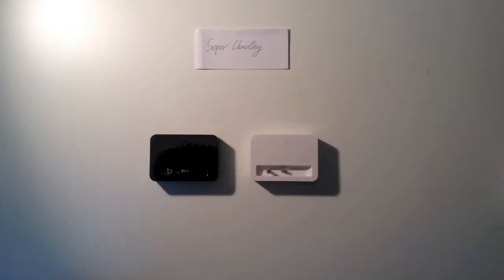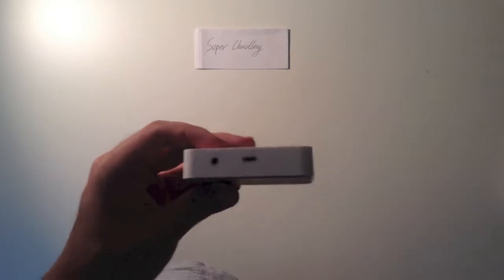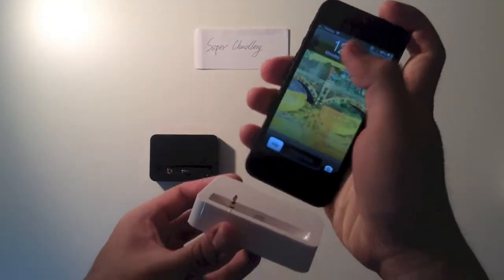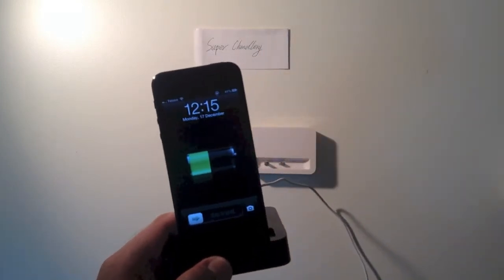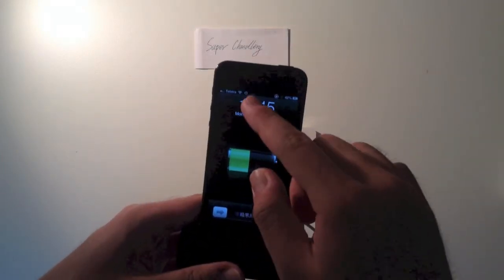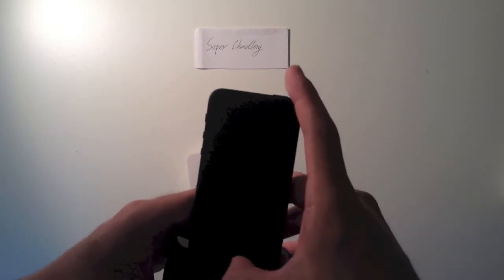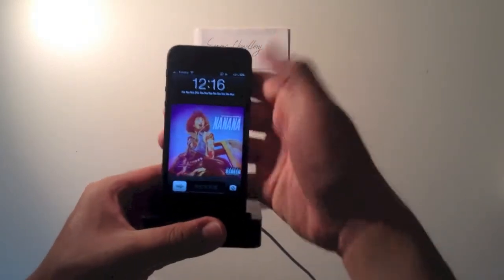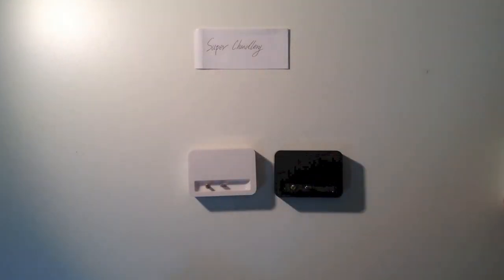[Super Chandlery] Audio Ouput dock for iPhone 5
You can use the dock to play music!!!